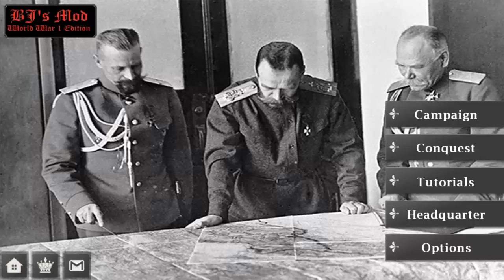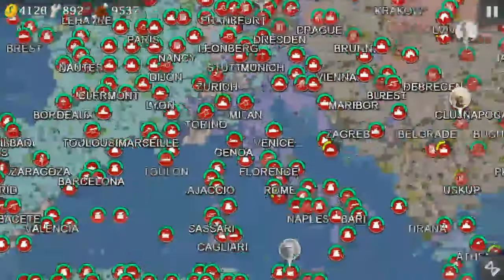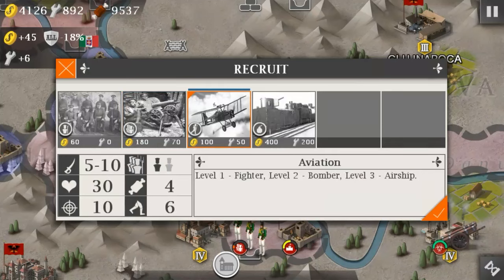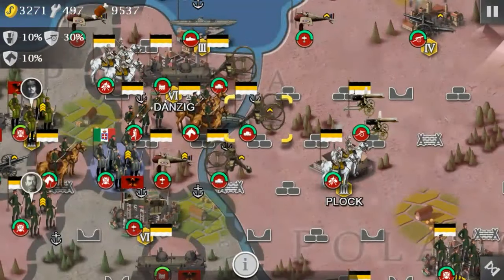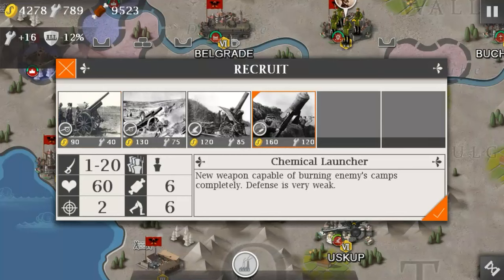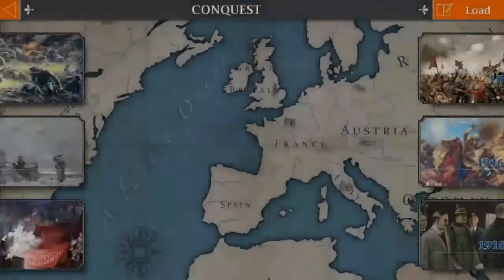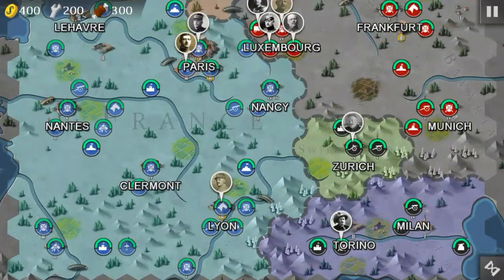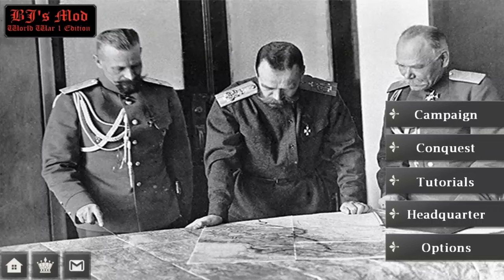Let's Review: World War 1 Mod Update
You've really outdone yourself with this mod, BJ. Awesome work 👍